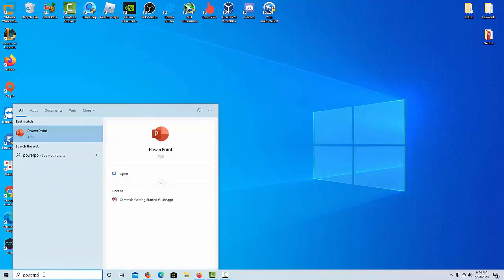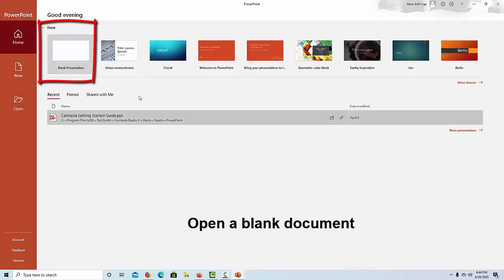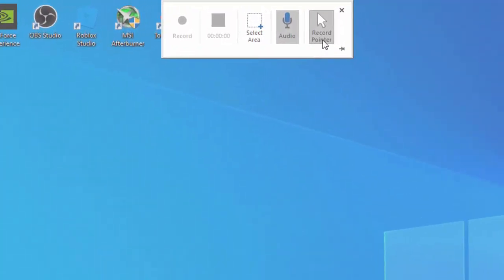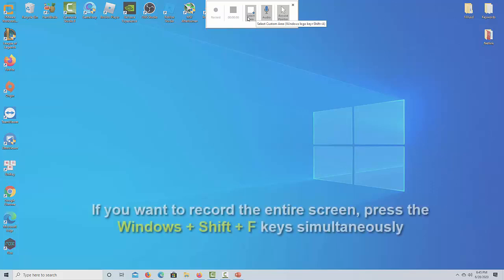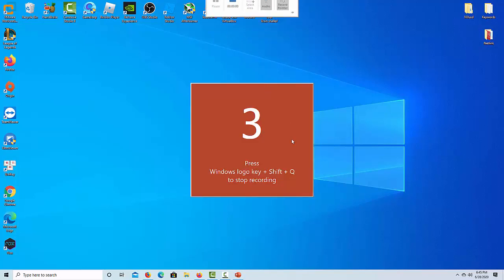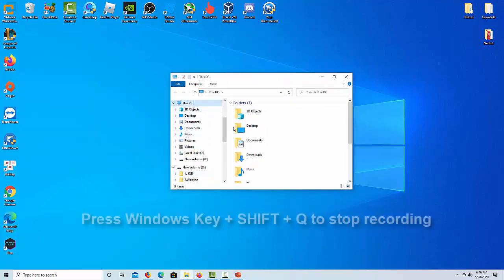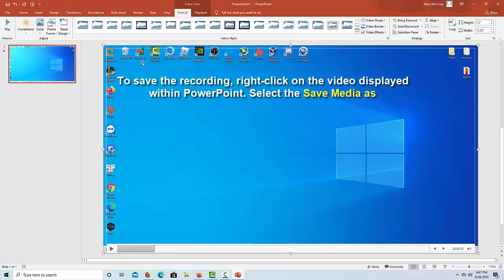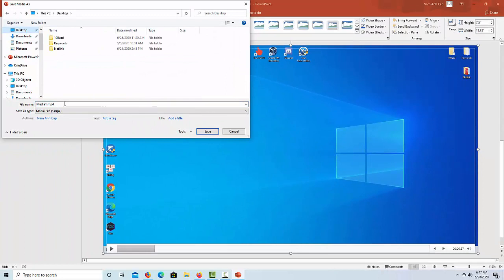How to Record Your Screen Using Microsoft PowerPoint in Windows 10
This video will show you how to record your computer screen using ms powerpoint on your laptop/desktop.
We're using Microsoft Office 2016 and PowerPoint, so we're gonna open up PowerPoint here now.  PowerPoint is a very powerful tool which you can do loads of different stuff with but we're just going to be showing you a quick way to record your desktop screen.
1. Open PowerPoint. Open a blank document.
2. Then click Insert tab and then go over to where it says screen recording. Click on screen recording and you'll get this little box popping up the top.
3. Select the full screen. Click the Record button, or press the Windows + Shift + R keys simultaneously.

4. You can click the Pause button – it replaces the Record button — to halt the recording as needed. Click the square Stop button to end the capture.

5. To save the recording, right-click on the video displayed within PowerPoint. Select the Save Media as…